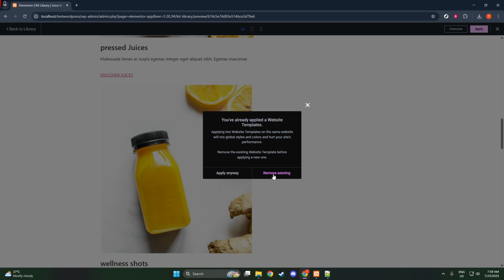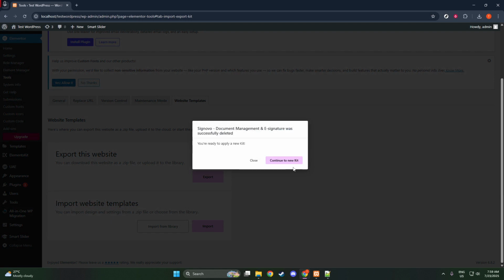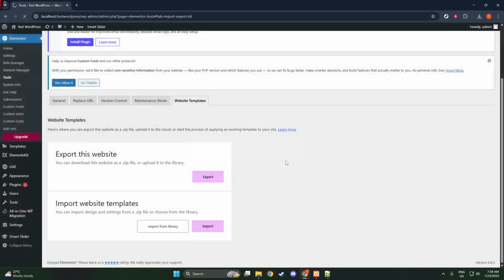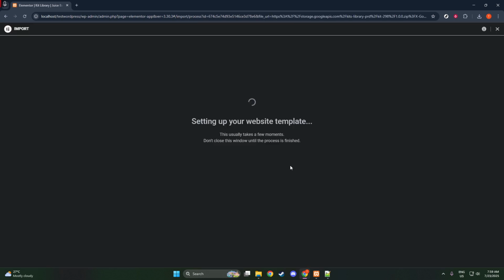How to Install Elementor Kit [2026 Full Guide]